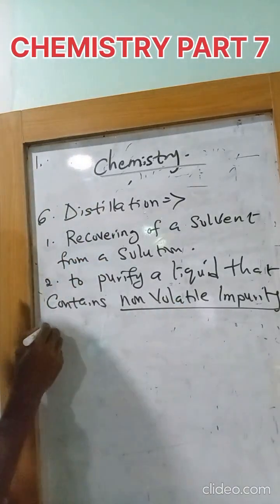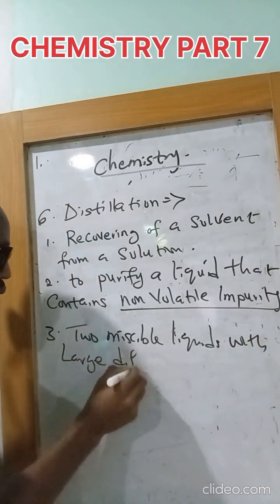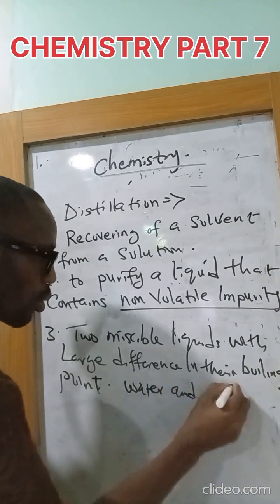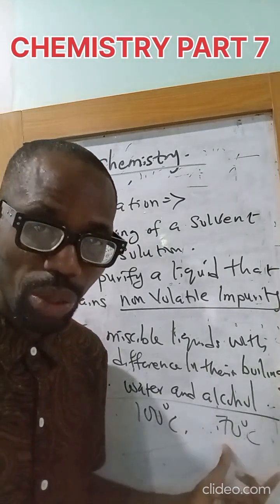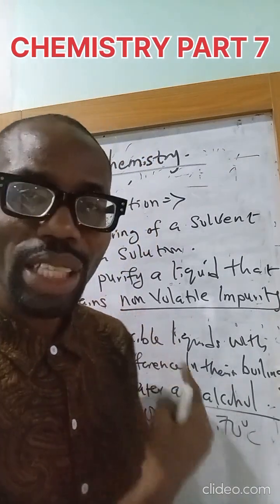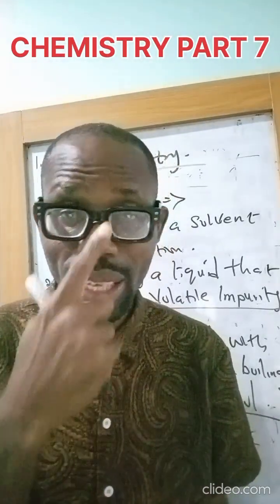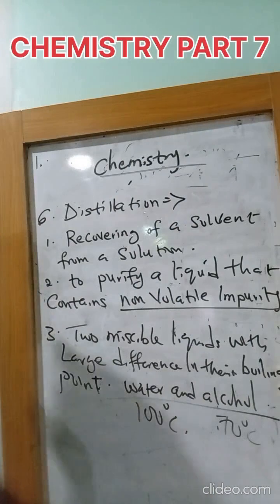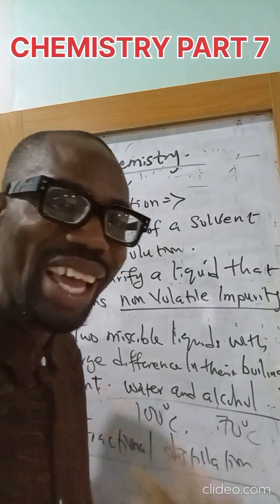CHEMISTRY PART 7. 30 June 2026